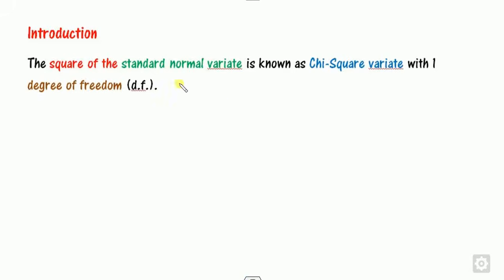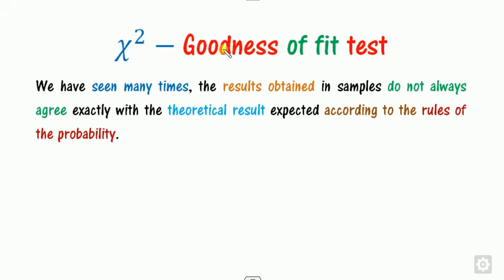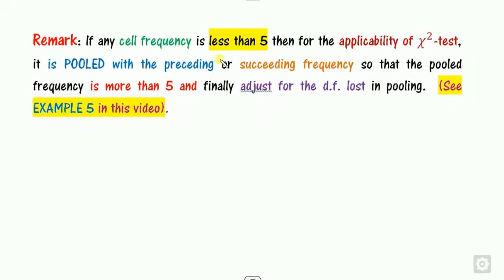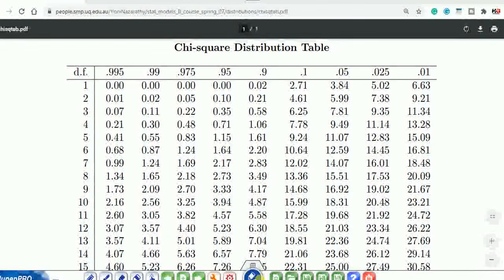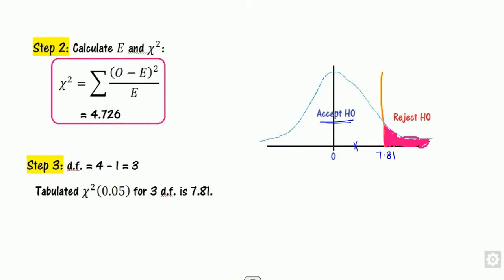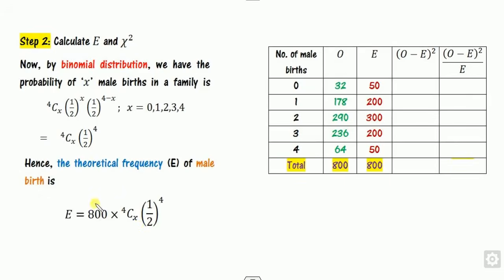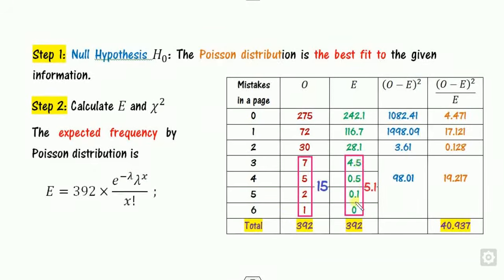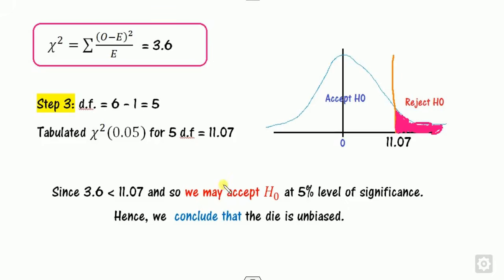Chi-Square Test: Goodness of Fit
This lecture explains the Chi-Square Goodness of Fit Test. A simple 3 step rule is explained for solving each problem.